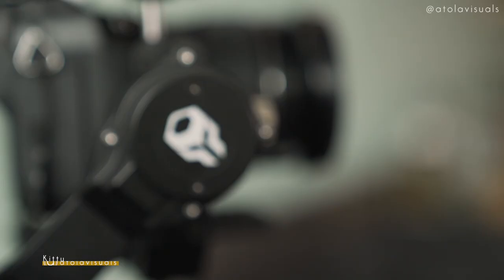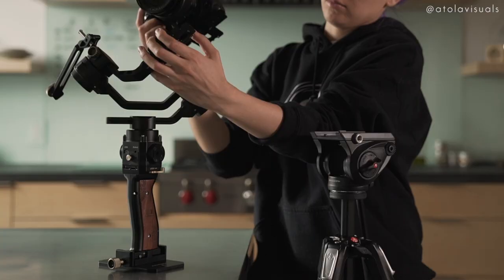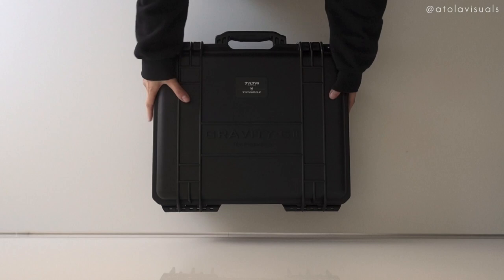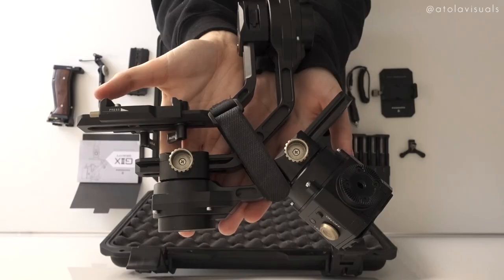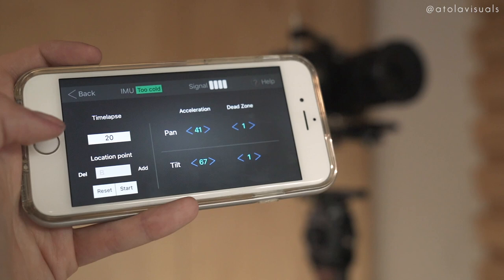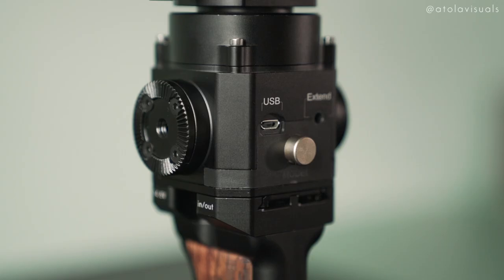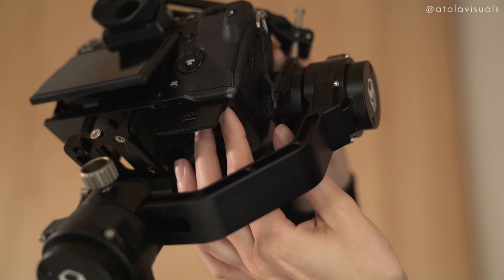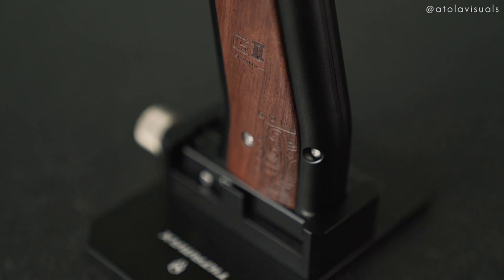MOST BADASS GIMBAL | Tilta G2X | atolavisuals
I remember seeing the G1 last year at NAB and falling immediately in love with the design. A year later, I have the new G2X in my hands and had the best time making this video. Enjoy the toys in this one!

Tilta G2X
Badass Follow Focus System - Nucleus M

--Special thanks--

--Gear I used for this episode--

Sony A7Rii
Sony A6500
Sony 24-70mm
Sony 10-18mm f/4
Small HD Focus
Rode Video Mic Pro +
Sennheiser AVX Lav Mic
Aputure 120 D
Aputure Tri 8
Aputure LS 1/2W
Manfrotto 755CX3
Manfrotto PIXI tripod

---Im everywhere---

---Thanks atolafam!---